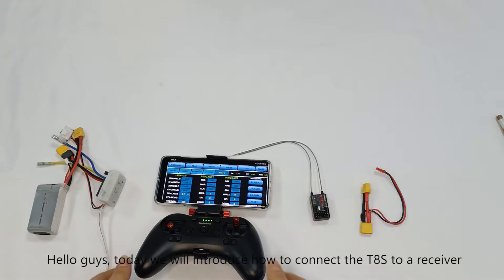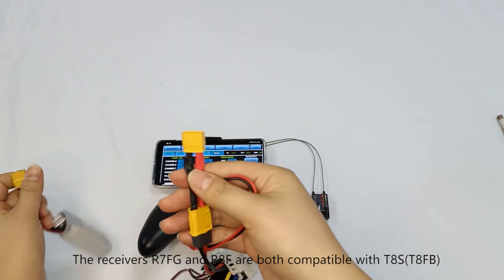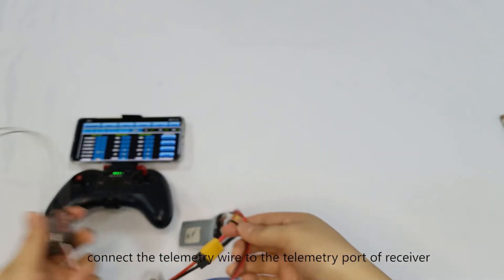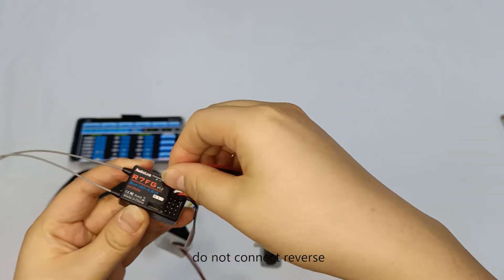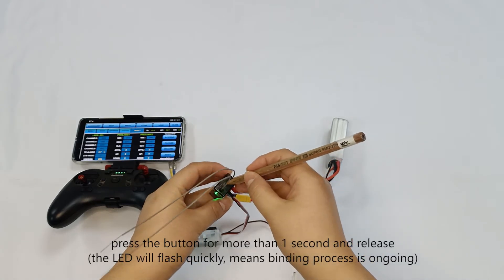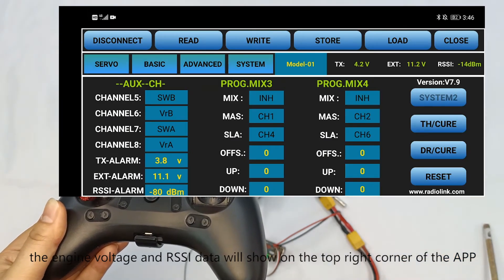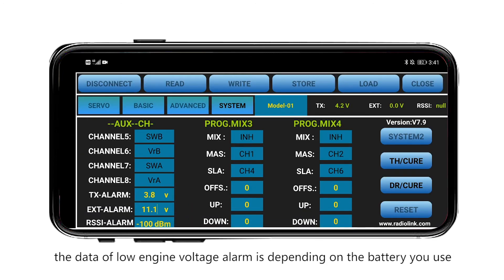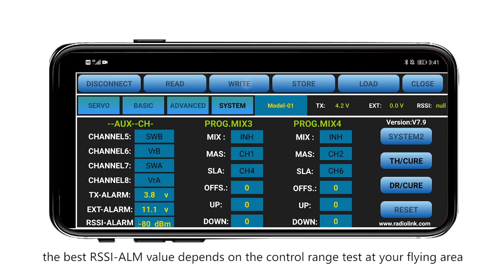How to | T8S(BT)/T8FB(BT) how to setup low engine voltage alarm and low RSSI alarm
The real-time model data feedback function allows users to receive the transmitter voltage and RSSI information.
When paired with receiver R8F or R7FG, the model voltage will display on the mobile phone APP.
the data of low engine voltage alarm is depending on the battery you use
the theoretical RSSI-ALM value is suggested to set up from 80 to 86 dBm.
the best RSSI-ALM value depends on the control range test at your flying area